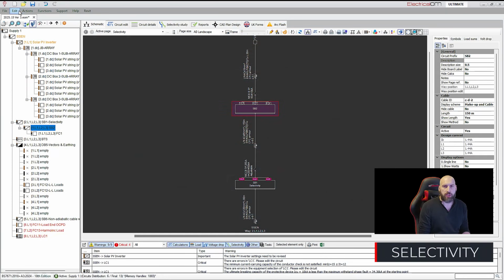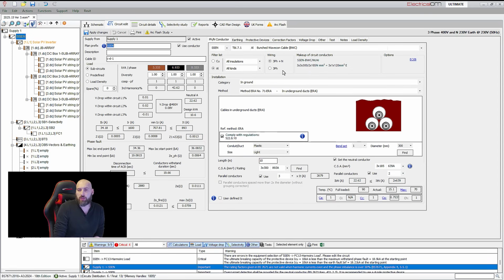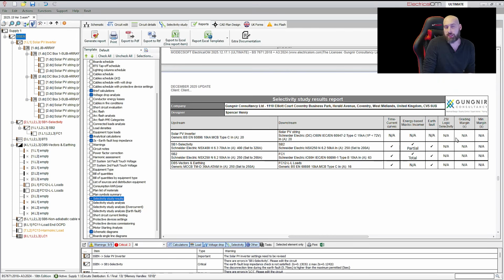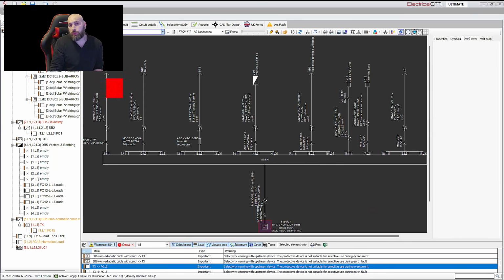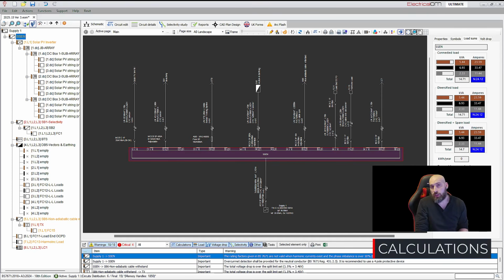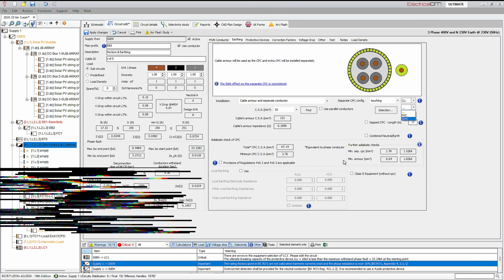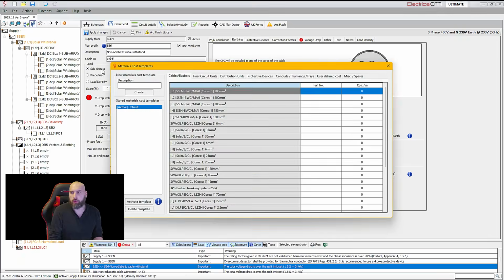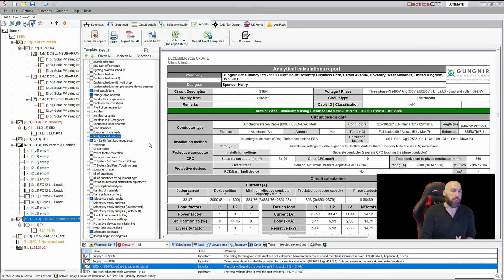ElectricalOM December 2025 Update - Software Version 2025.12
ElectricalOM 2025.12 Update is here!
Highlights include:

Core Calculations and Compliance
-Non-adiabatic cable withstand duration calculations to BS 7454 and IEC 60949.
-Enhanced ampacity calculations considering vector summation for L–L loads.
-Energy-based selectivity options and reporting improvements.
-Harmonic content effects on design current calculations.
-Manual selectivity CT ratio adjustment.
-Derating and compliance checks for SSEN cables to TG-NET-CAB-009 and TG-NET-CAB-013.
-Corrections to ambient temperature factors for BS EN 50618 solar cables.
-Support for BS 7671 regulations including 411.8.3 and 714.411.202.
-Consideration of Regulation 433.2.1 at final load OCPD.

Reporting and Modelling Enhancements
-Option to exclude length from analytical calculation reports.
-Ability to define insulation type for separate CPC conductors.
-Error visibility for unknown network components.
-New Revit parameter for protective device settings.
-Support for special language text including Arabic, Korean, and Chinese.

New Functionality
-Miscellaneous and spares section in material cost and bill of quantity reports.
-Support for line-to-line connections within distribution boards.

EverSo

0:00 Intro
0:16 SELECTIVITY - Energy-Based Checks
0:35 HARMONICS - Design Current
1:13 CONDUCTORS - SSEN - WAVECON
2:26 REPORTS - Selectivity Tables
2:55 CALCULATIONS - L-L Circuits & Vector Sums
3:48 CALCULATIONS - Auto Disconnection Time (Table 41.6)
4:19 PROTECTIVE DEVICES - Overcurrent Device Location
4:59 CALCULATIONS - Auto Disconnection Time (highways street furniture)
5:38 CONDUCTORS - Insulation Material
6:28 PV INVERTERS - Isolated MPPTs
6:59 CALCULATIONS - Non-Adiabatic Phase Faults
7:19 BILL OF QUANTITIES - Custom Items
7:55 REPORTS - Exclude Length
8:50 Outro